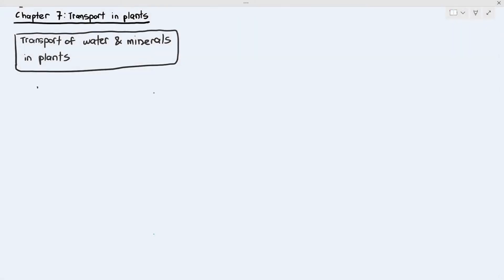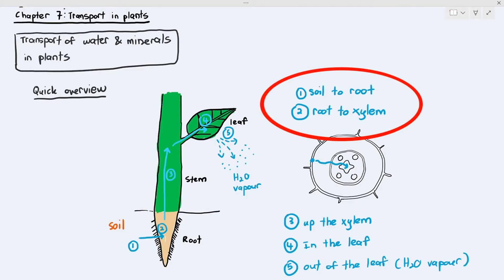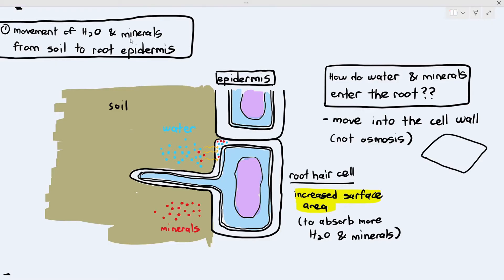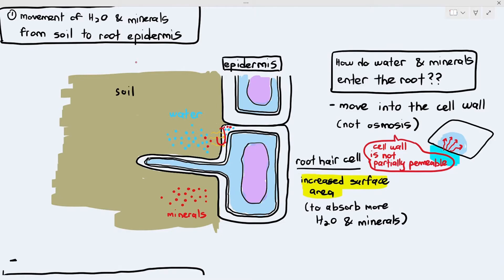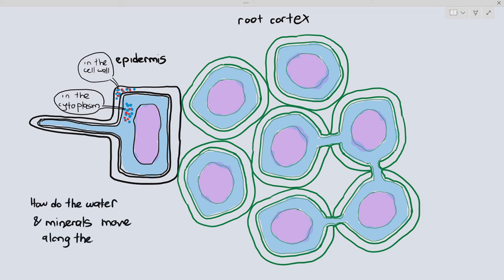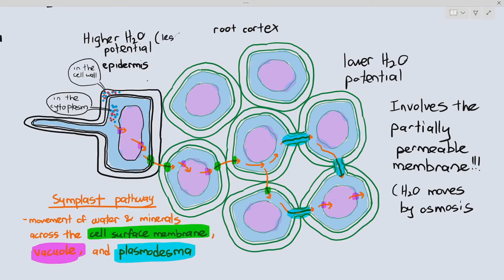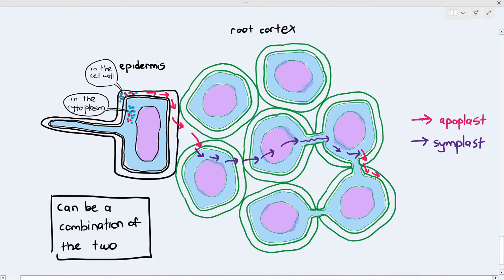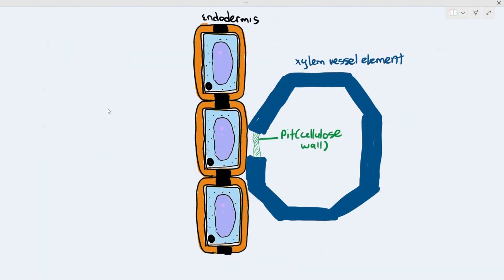7-3 Transport of water & minerals in the roots (Cambridge AS A Level Biology, 9700)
0:00 Quick overview
3:22 Transport of water and mineral into the root epidermis
7:45 Transport of water and minerals in the root cortex
12:19 Transport of water and minerals through the endodermis
14:40 Transport of water and minerals into the xylem vessels